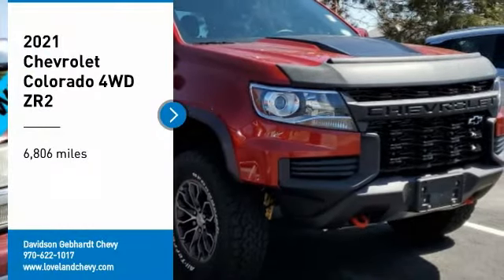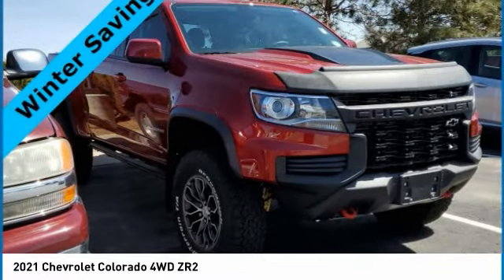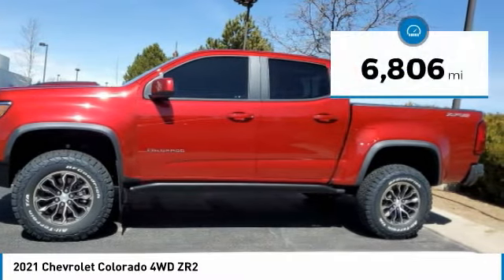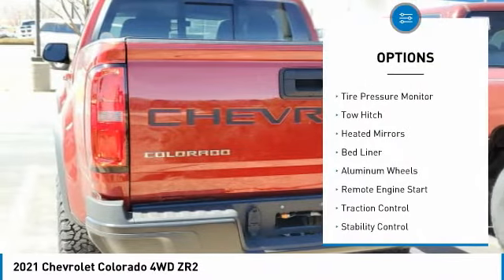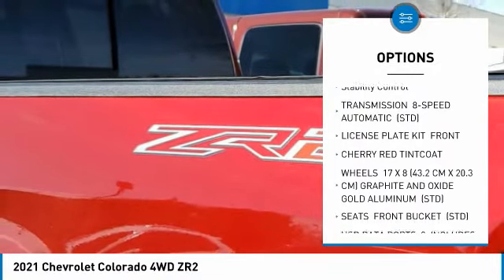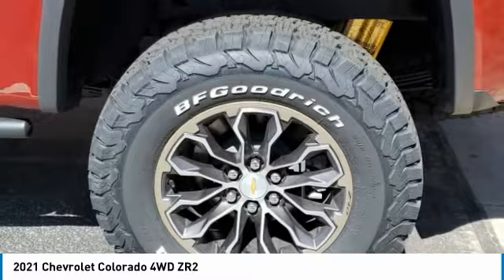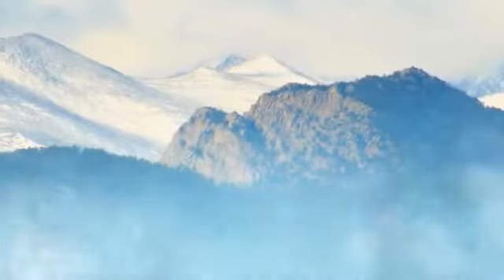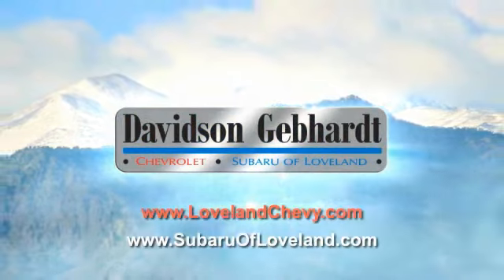2021 Chevrolet Colorado Loveland CO C22183A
Pick up this Cherry Red Tintcoat 2021 Chevrolet Colorado, available today at Davidson Gebhardt Chevy. This could be the one you've been searching for.